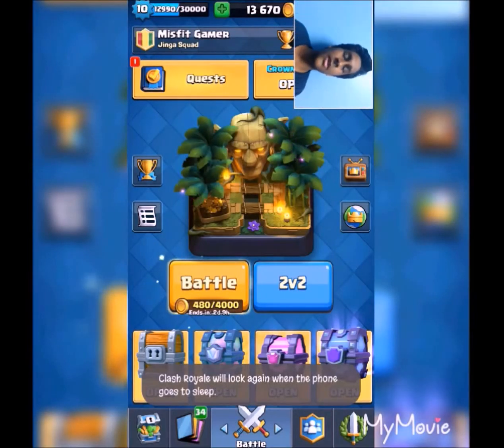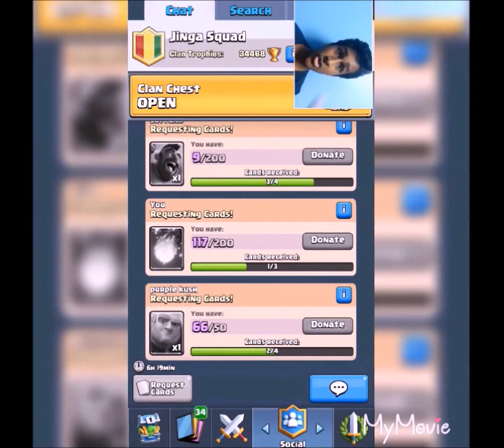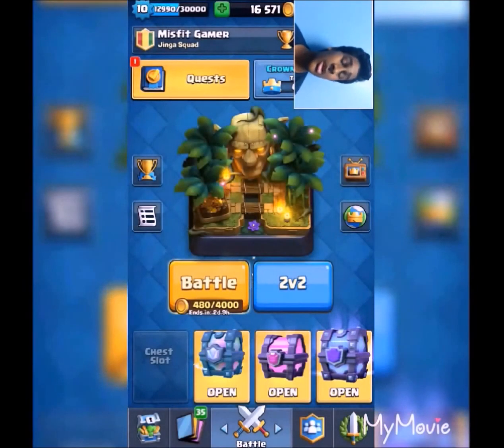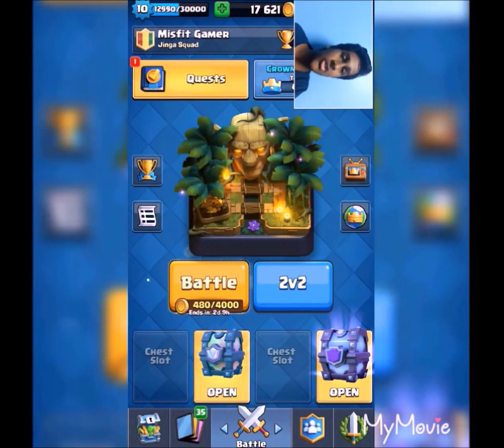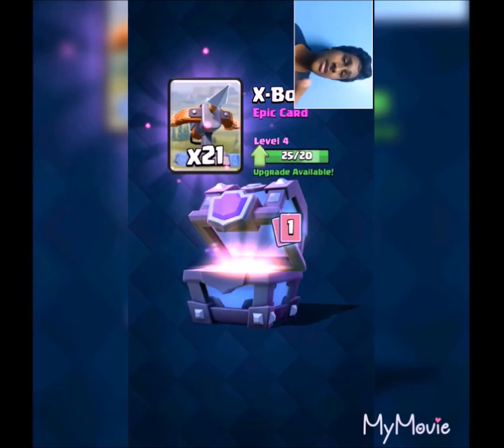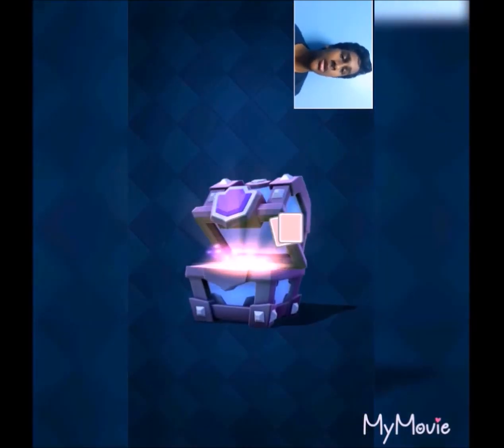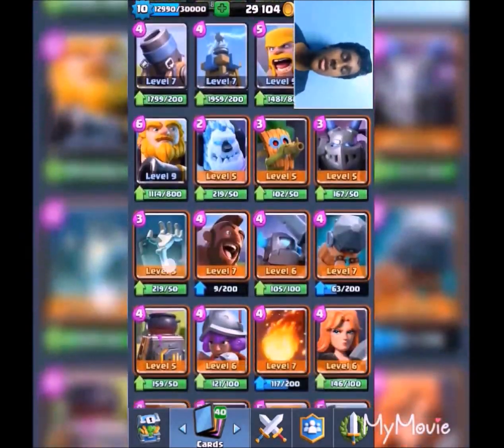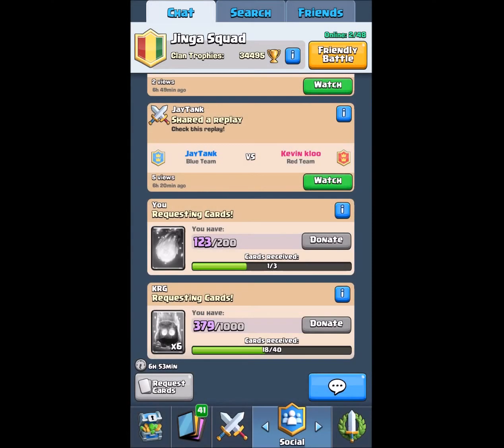Guaranteed Legendary!!! Chest Opening - Clash Royale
Hey Guys Been A Long Time And I Won't Be Posting For 2 Weeks!!! So After This Video There Will Be Videos Coming In December Then! So Hope You Guys Enjoy This Video And Can We Smash 10 Likes!!!